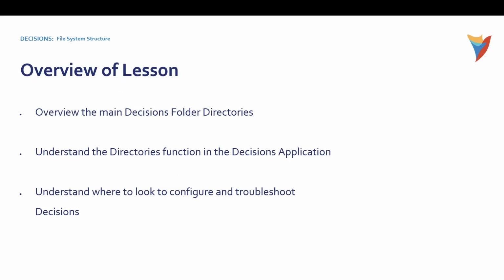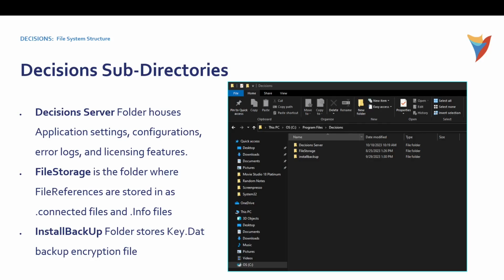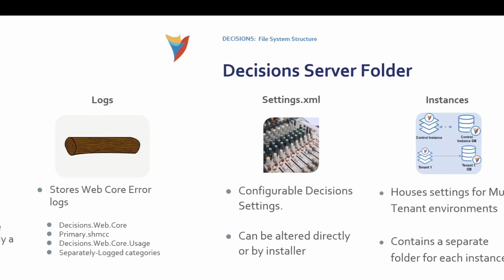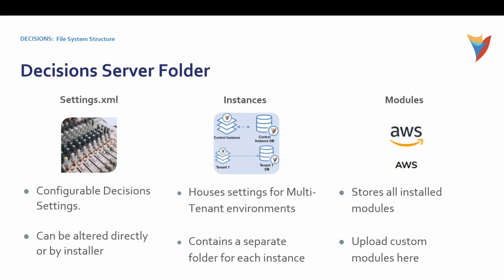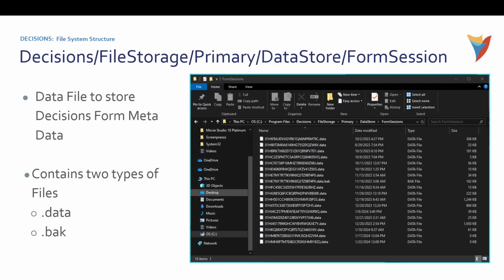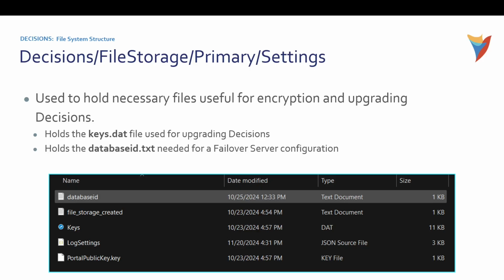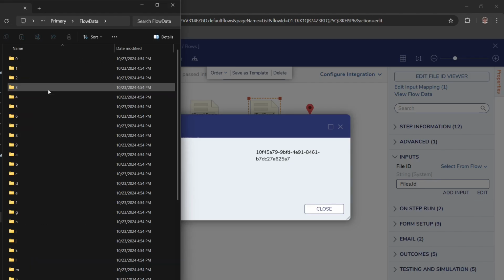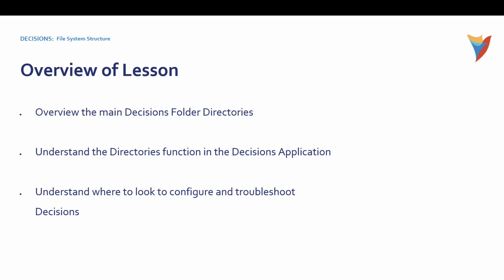All About Decisions File Structure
This video covers the Decisions File Structure, explaining the uses of each of its three sub-directories.

0:00 Introduction
1:38 Subdirectories
2:40 Decisions Server
8:43 FileStorage
13:18 Demo: FlowData Storage Schema
15:35 InstallBackUp
16:14: Review